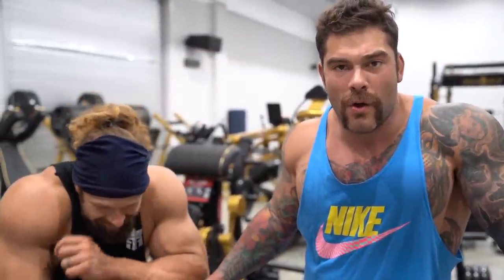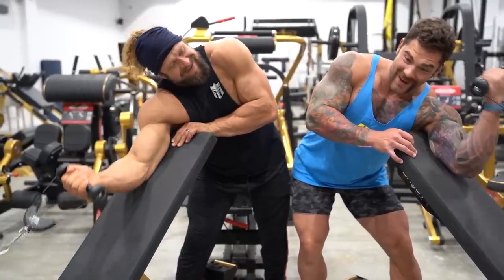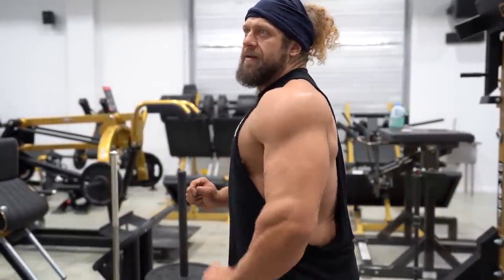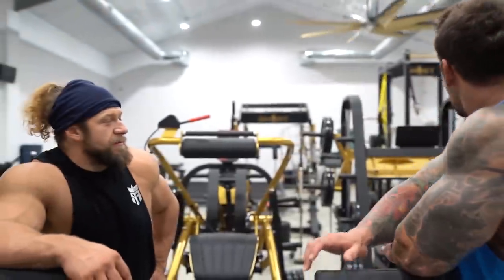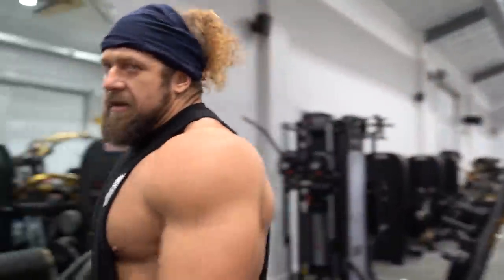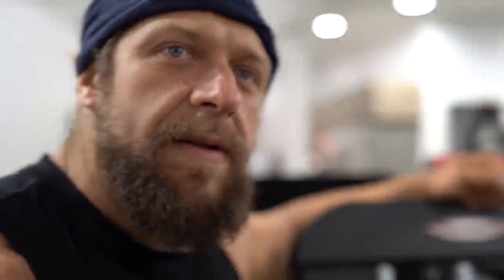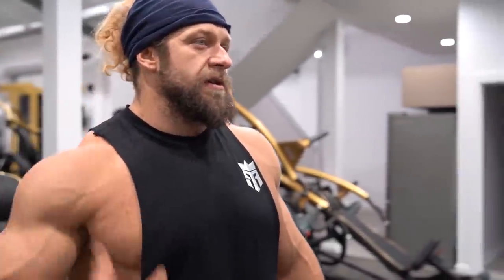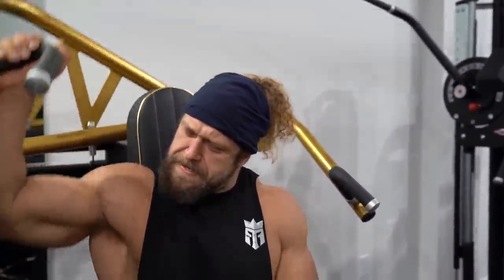ONE ARM workout post BICEP tear Ft Jujimufu (Side SPLIT workout)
hey guys, in this video jujimufu and I go through a one arm one side workout ha! This is right after I tore my bicep and the best thing to recover a torn bicep is to do one arm workout and one side split workout ha! I'm being very optimistic with this process and will be documenting it all for you! Enjoy